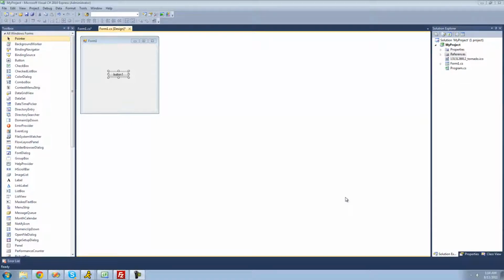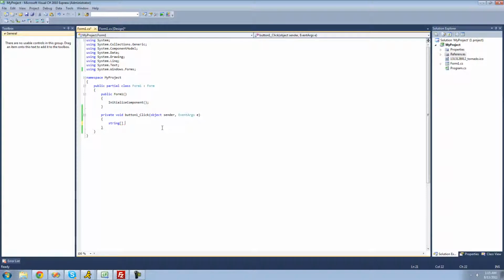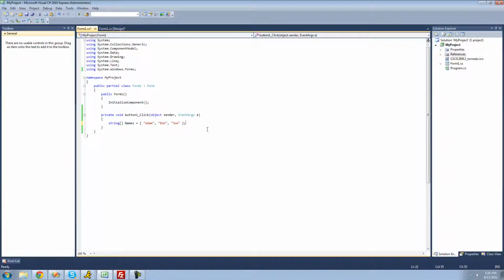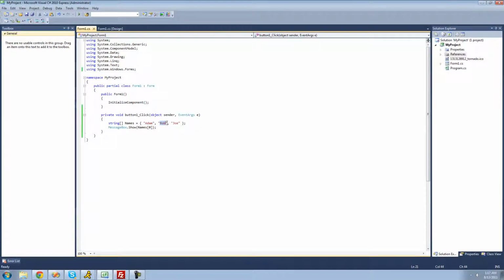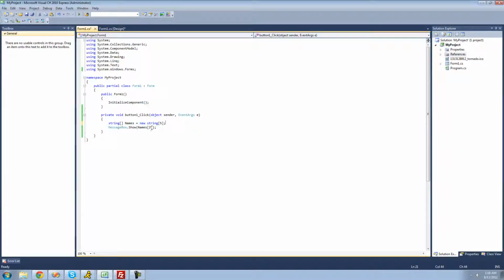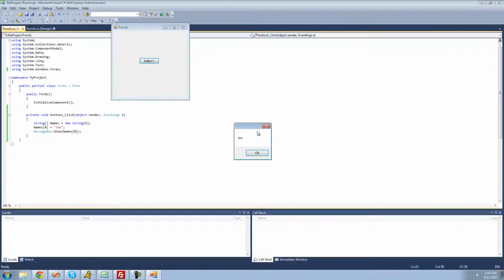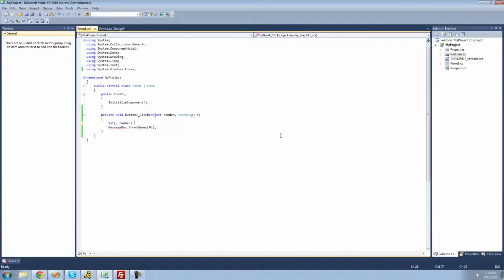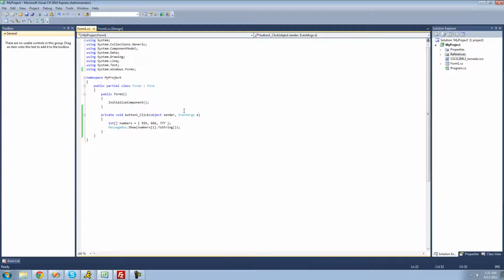C# Arrays Tutorial Part - 11